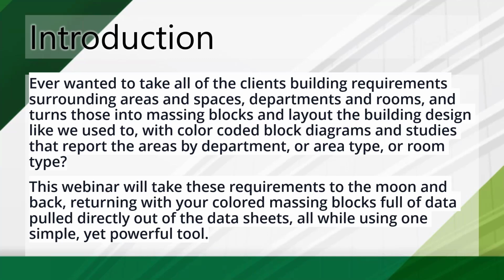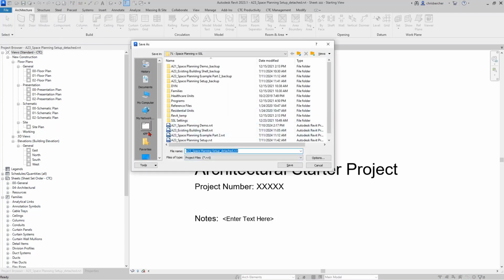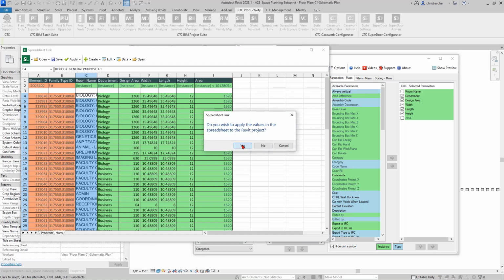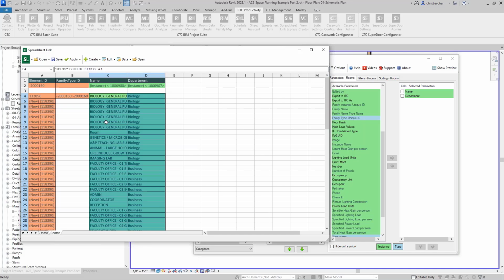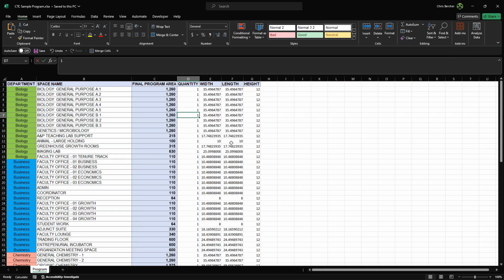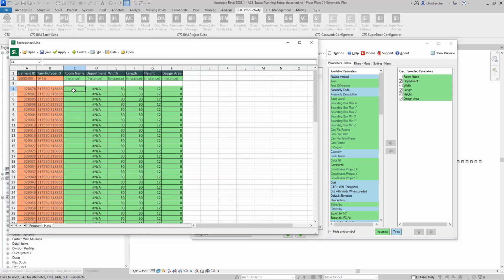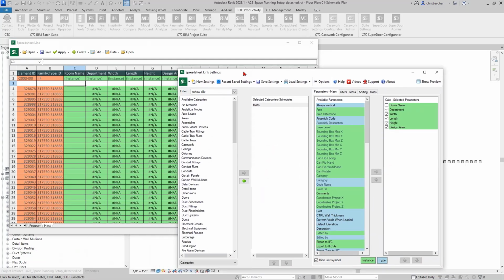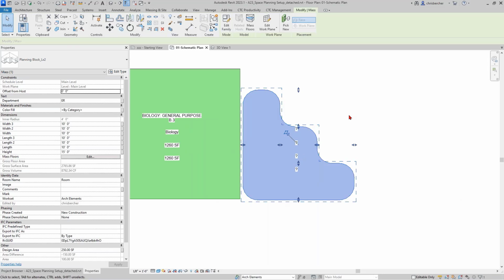Space Planning with Spreadsheet Link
Ever wanted to take all of the clients building requirements surrounding areas and spaces, departments and rooms, and turns those into massing blocks and layout the building design like we used to, with color coded block diagrams and studies that report the areas by department, or area type, or room type? This webinar will take these requirements to the moon and back, returning with your colored massing blocks full of data pulled directly out of the data sheets, all while using one simple, yet powerful tool.

Learning Objectives:
1. How to map the building and room requirements program to Revit® massing block parameters.
2. Generate bubble/block diagrams floor plans
3. Compare design values versus requirement values
4. How to create a template for use on multiple projects